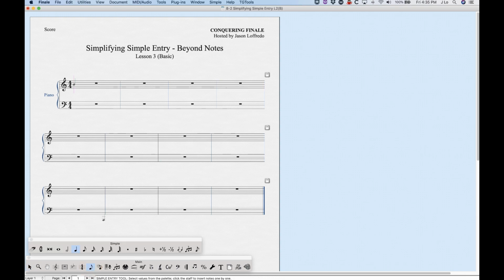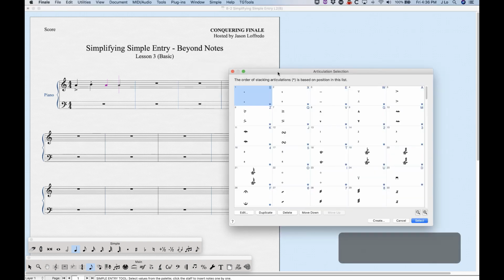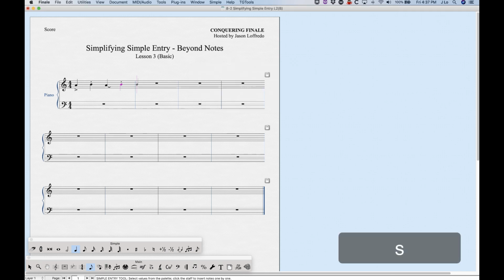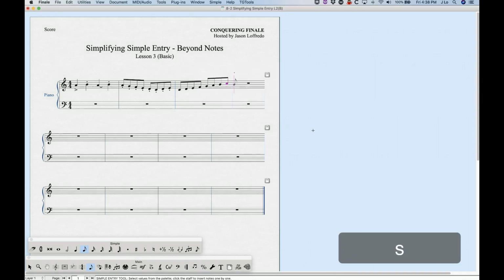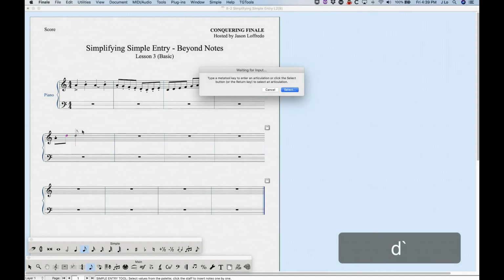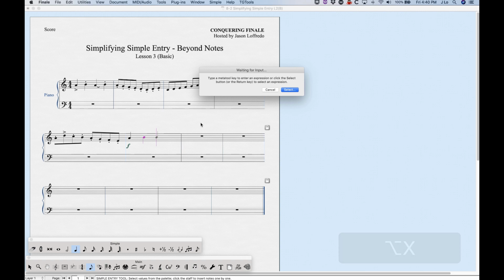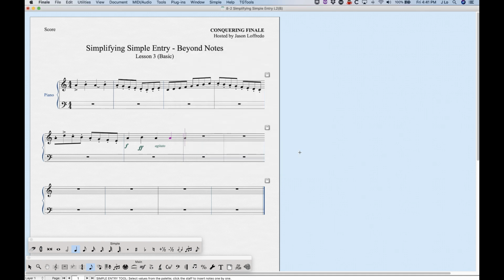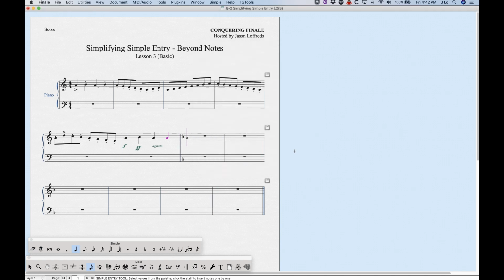8-3 Simplifying Simple Entry Lesson 3 (Basic)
Beyond Notes
Articulations, expressions, clefs, time signatures and key signatures can all be entered directly within Simple Entry! No need to launch another tool for these elements. If you know how this all works you can save yourself a lot of time by not switching between tools.
V26.1